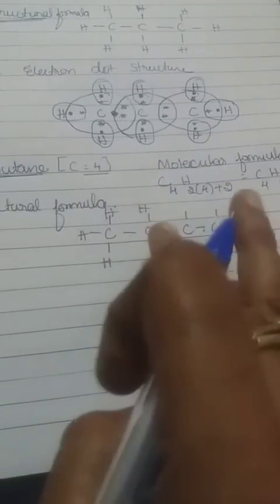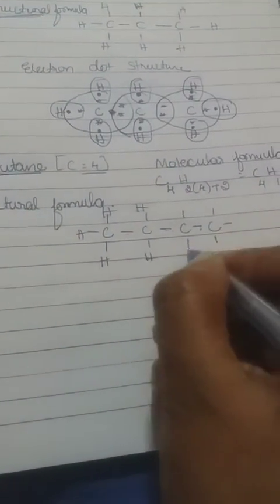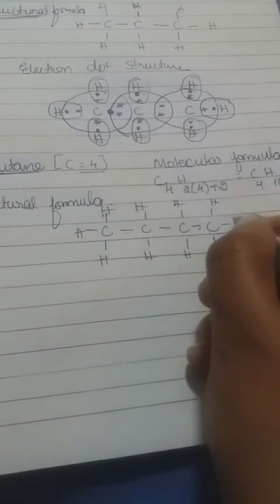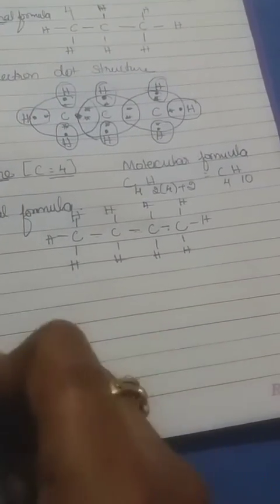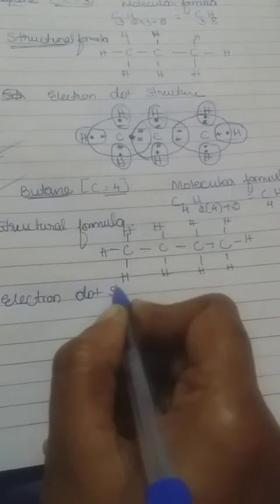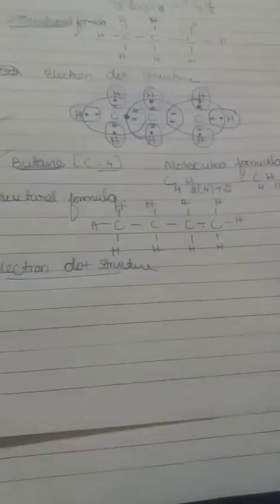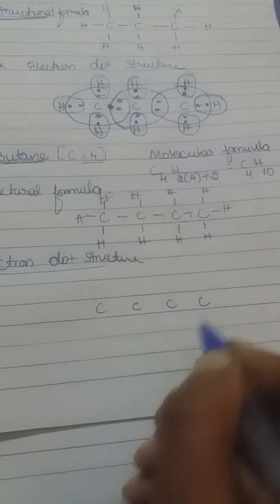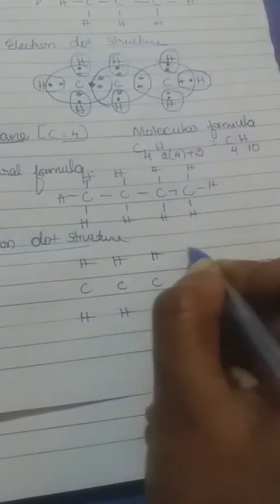SSLC Chemistry Lesson 4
Carbon & it's compounds ( Day 4 continuation)